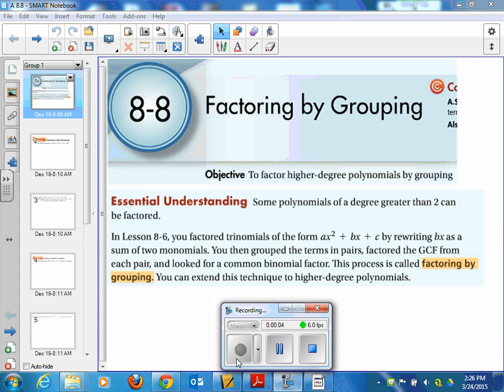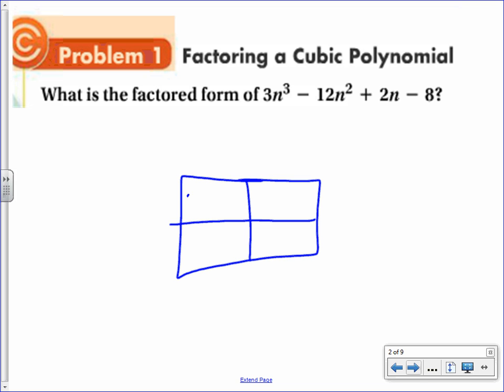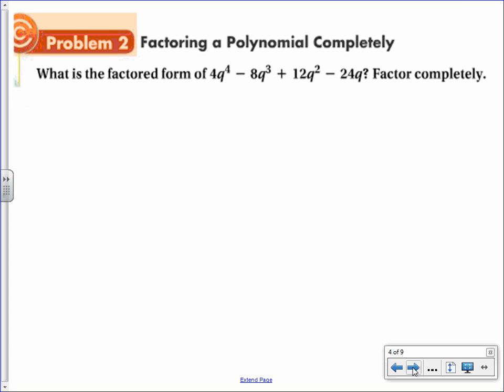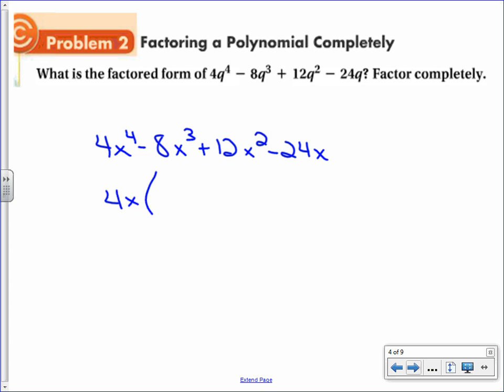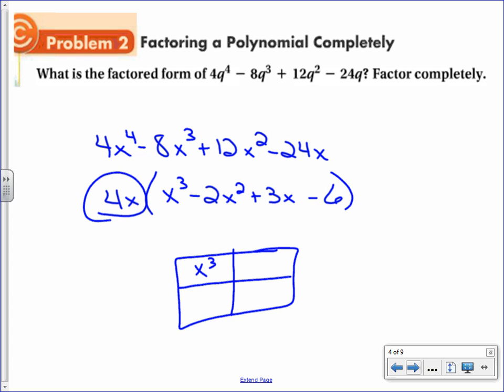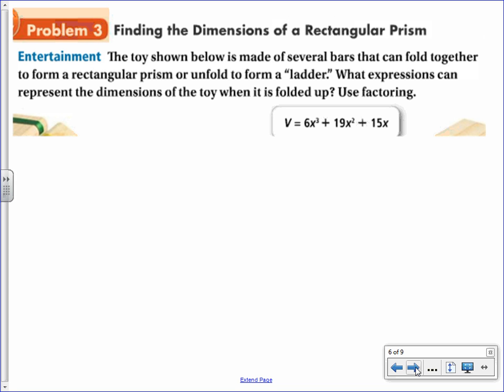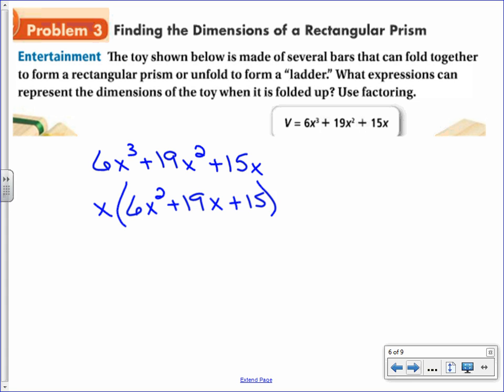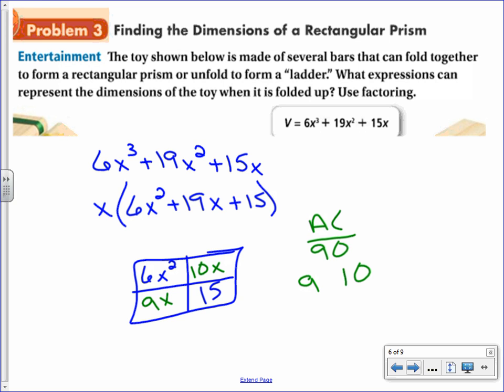A 8.8 Sargent Silbernagel